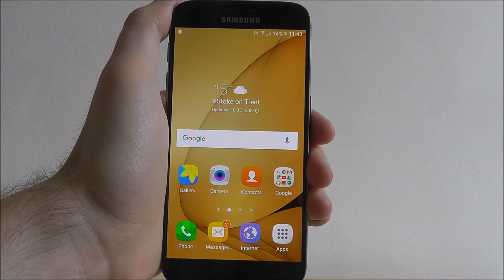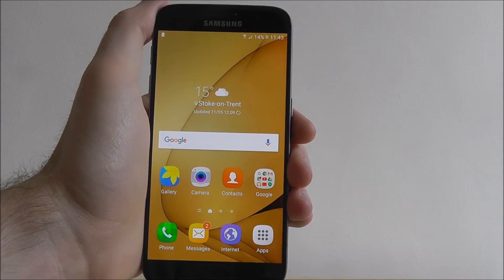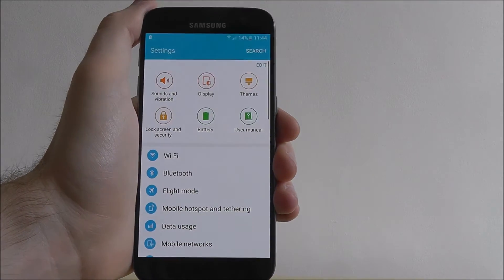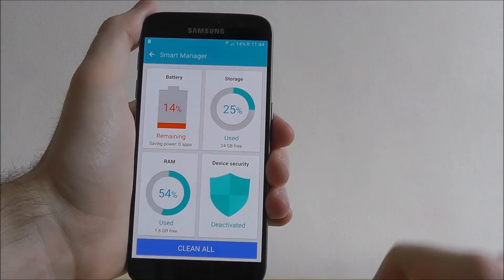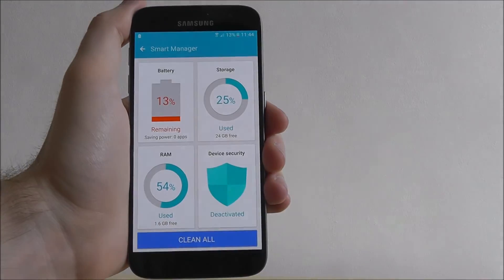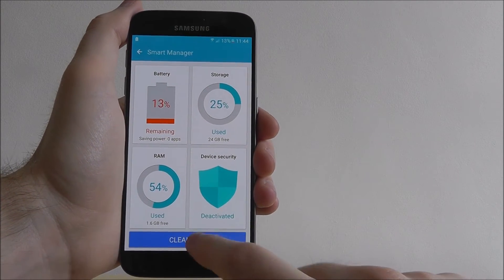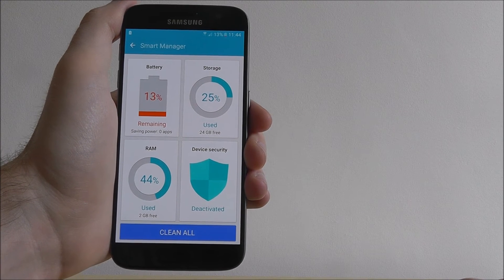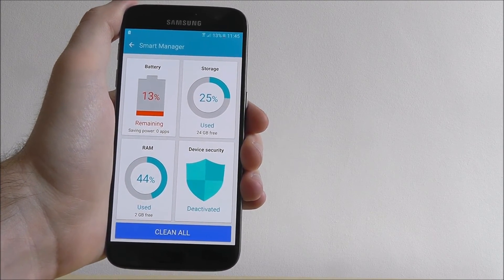How To Use Samsung's Smart Manager - Samsung Galaxy S7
This video demonstrates how to Samsung's Smart Manager on the Samsung Galaxy S7.